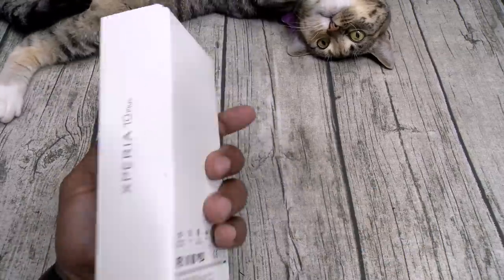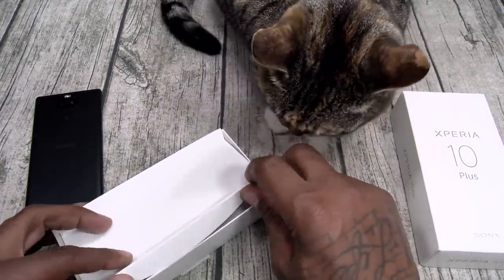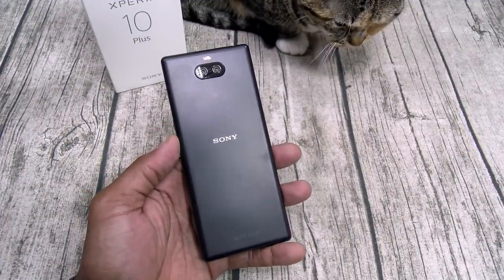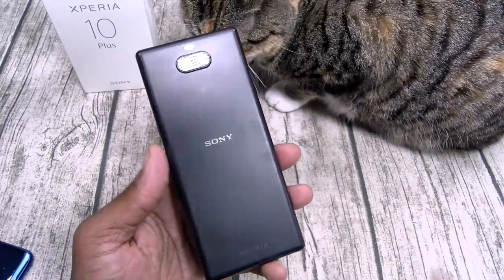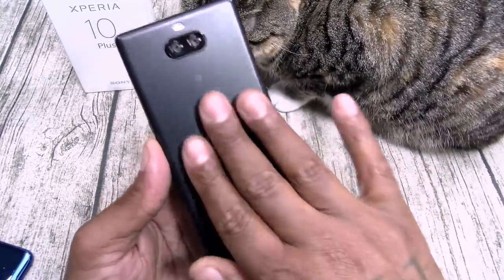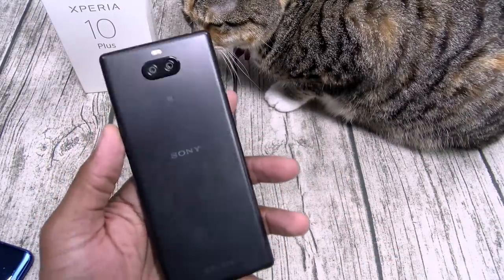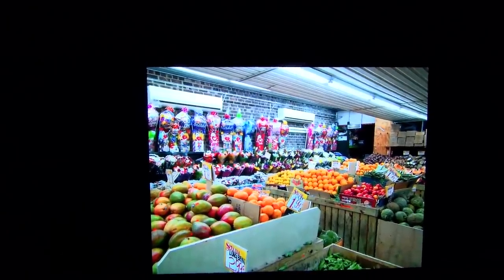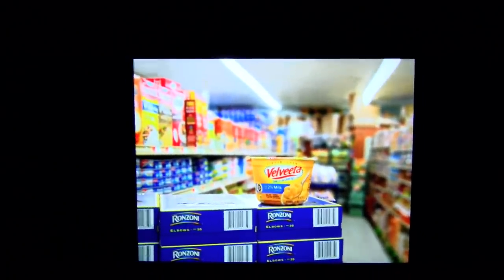Sony Xperia 10 Plus "Real Review"